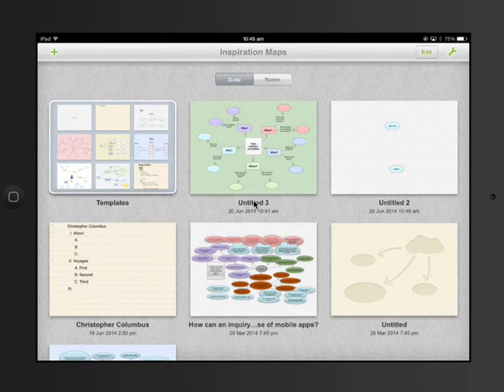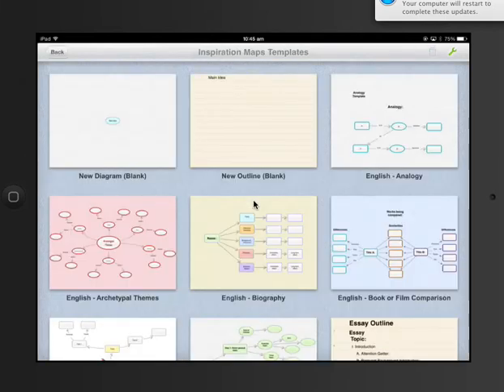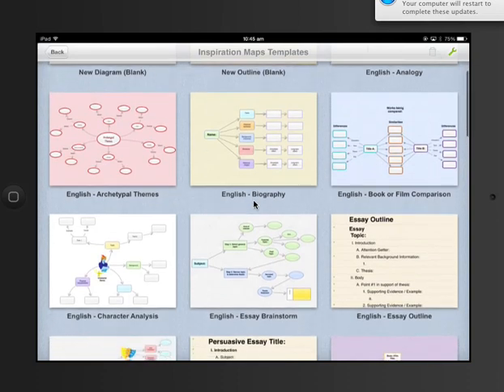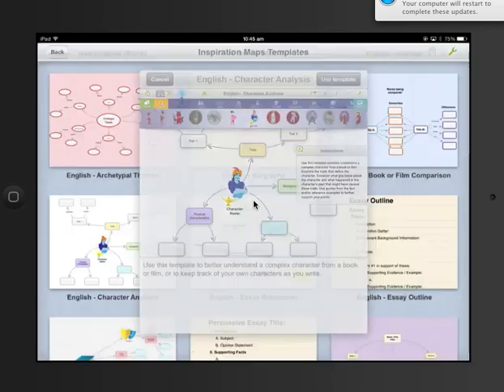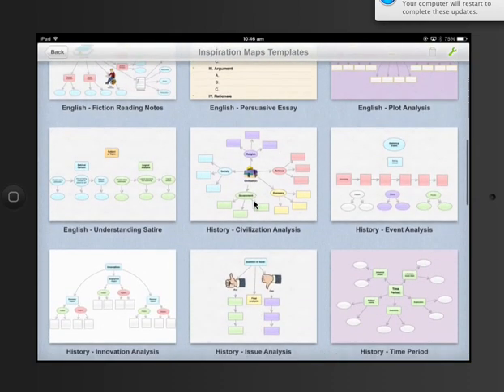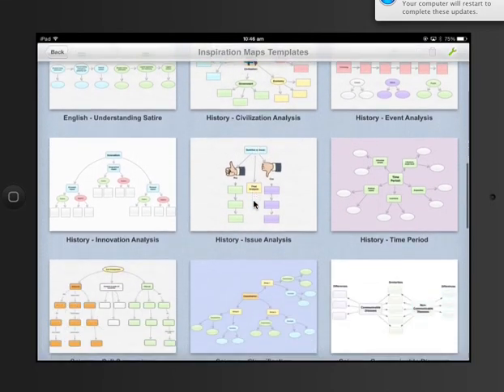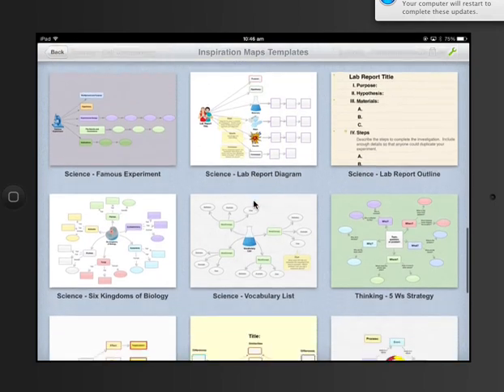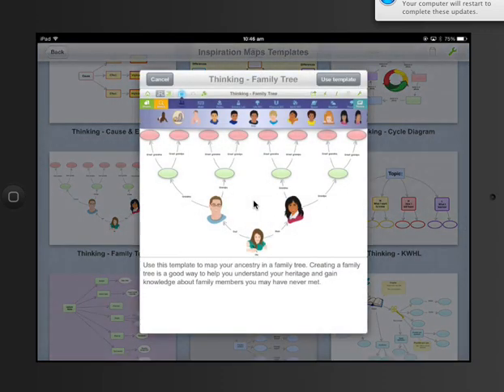Inspiration 1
This tutorial shows the range of templates available that can act as graphic organisers.